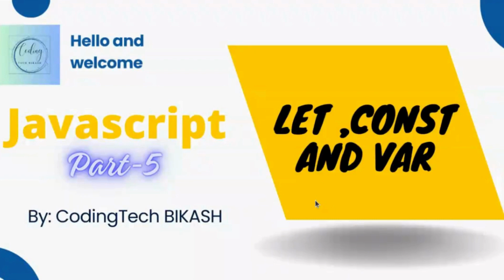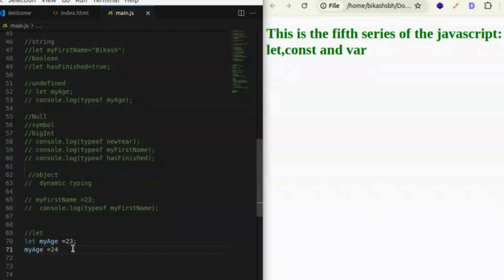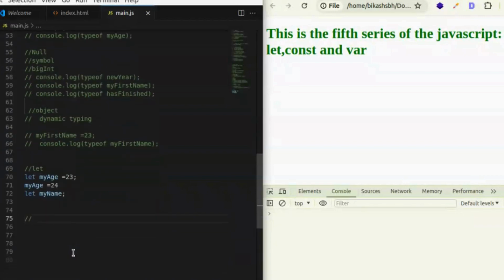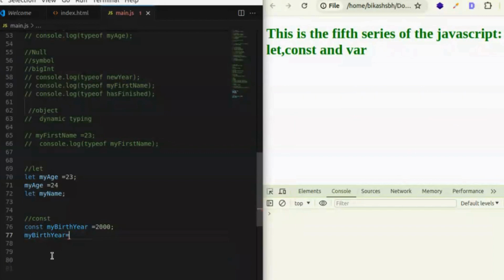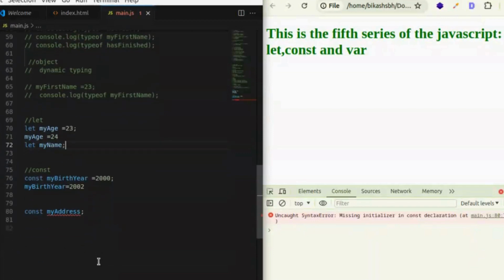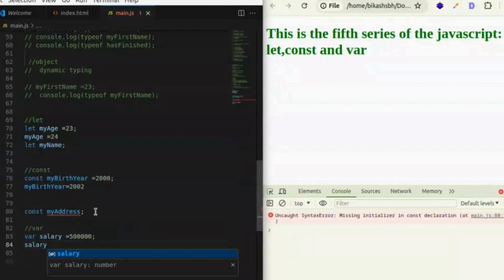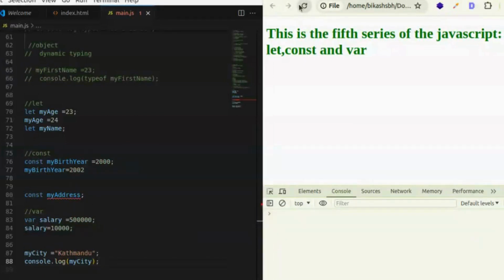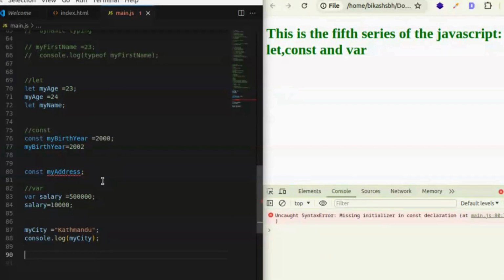let var const | javascript tutorial | declaring variables series-5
Discover the differences between let, const, and var when declaring variables in JavaScript. Learn how each keyword impacts variable scope, reassignment, and best practices for optimizing your code's performance and readability.
In JavaScript, the keywords let, const, and var are used for variable declaration, but they have distinct behaviors and use cases.

let: The let keyword is used to declare variables with block scope. This means that variables declared with let are limited to the block, statement, or expression where they are defined. Here's an example:
function exampleFunction() {
    if (true) {
        let x = 10;
        console.log(x); // Output: 10
    console.log(x); // Error: x is not defined
In this example, the variable x is only accessible within the if block where it is defined.

const: The const keyword is used to declare constants. Once a value is assigned to a constant using const, it cannot be reassigned. However, it's important to note that the value itself is not immutable if it is an object or array; only the reference cannot be changed. Here's an example:
javascript
const birthYear = 2000
console.log(birthYear); // Output: 2000

birthYear = 2002; // Error: Assignment to constant variable
In this example, attempting to reassign the value of birthYear to 2002 will result in an error.

var: The var keyword was traditionally used in JavaScript for variable declaration, but it has function scope or global scope, rather than block scope like let and const. Variables declared with var are hoisted to the top of their scope. Here's an example:
javascript
function exampleFunction() {
    if (true) {
        var y = 20;
        console.log(y); // Output: 20
    console.log(y); // Output: 20
In this example, the variable y declared with var is accessible both inside and outside the if block due to function scope.

Understanding the differences between let, const, and var is crucial for writing clean, maintainable JavaScript code.